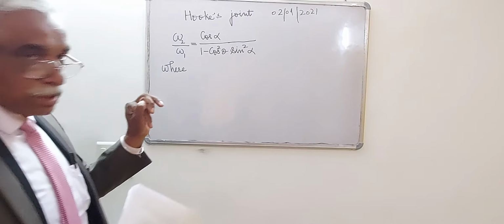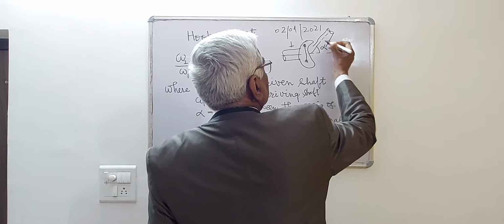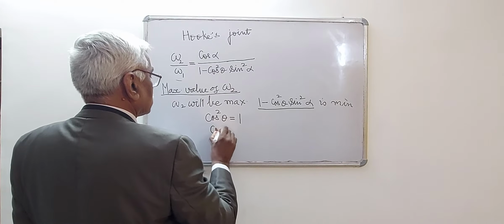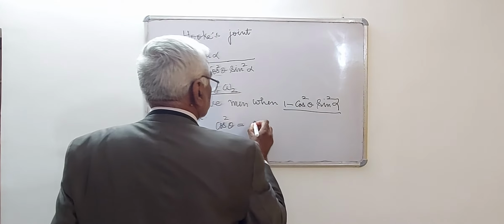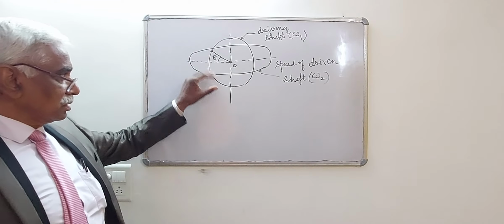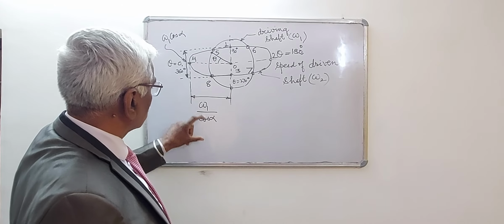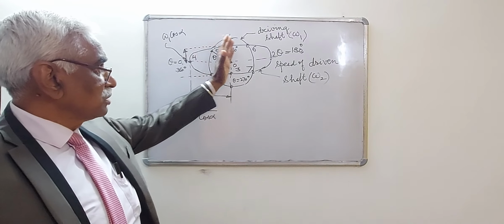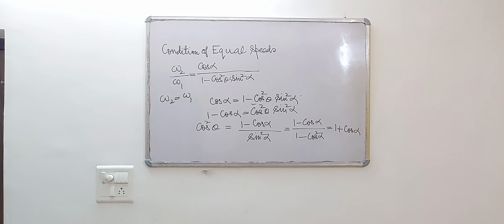lower pairs L1